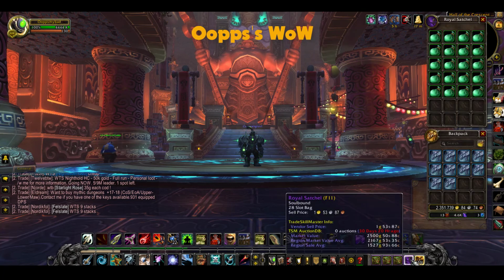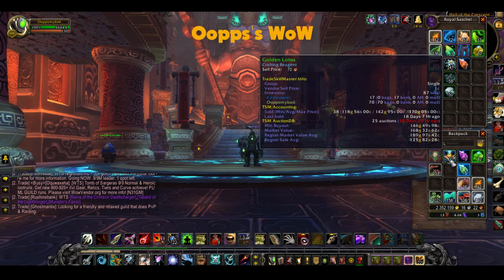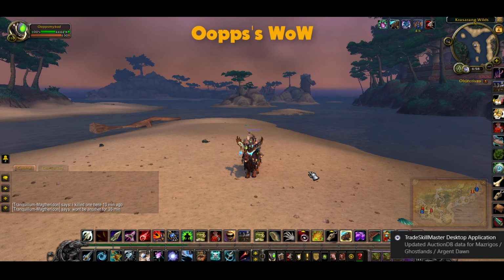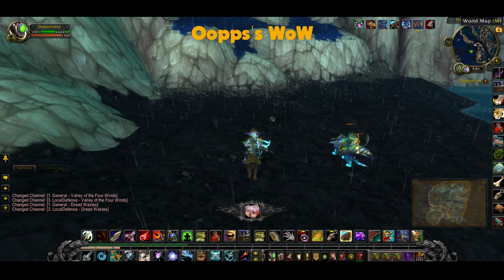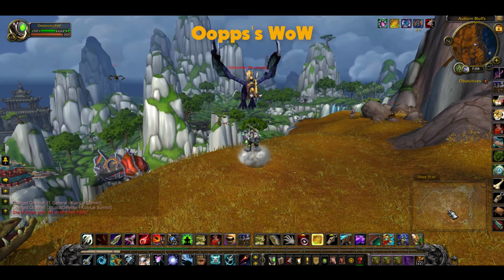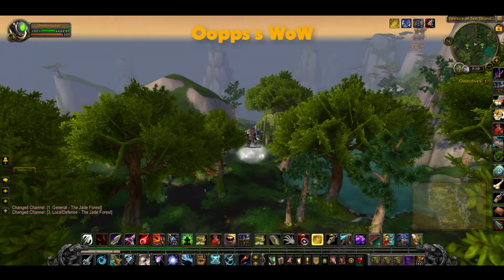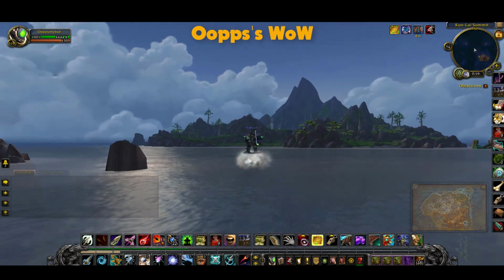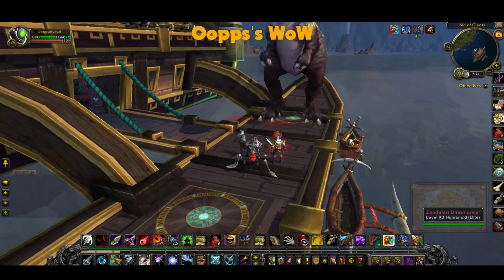WoW - Zandalari Warbringer Guide, Mounts,Bags,Tokens - Guide & Bag Opening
Guide to farming Zandalari Warbringers for Mounts, Tokens and Bags. Where, Why and How - Information on Token use and Loot Obtained from 10 Big and 20 Small Zandalari Bags